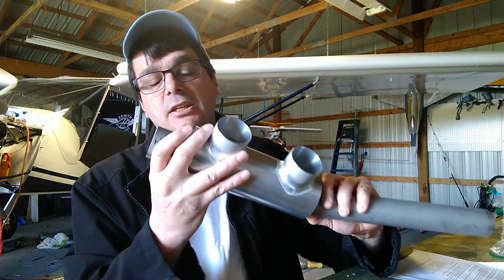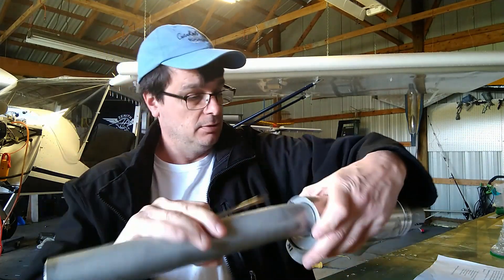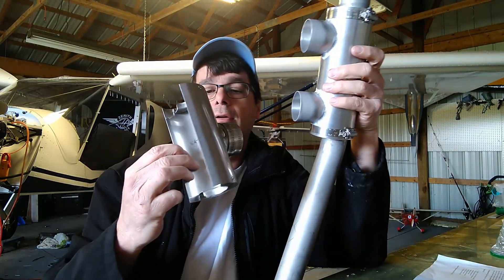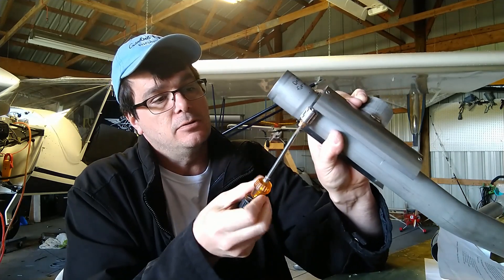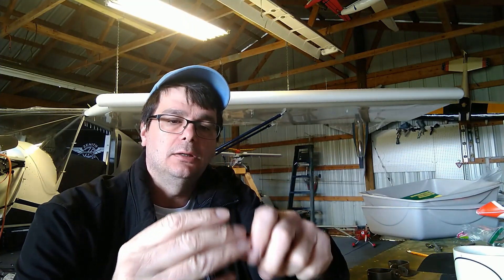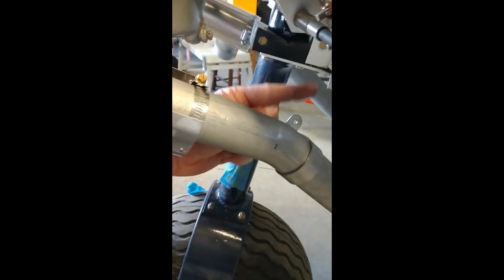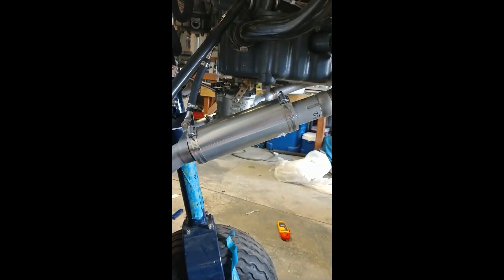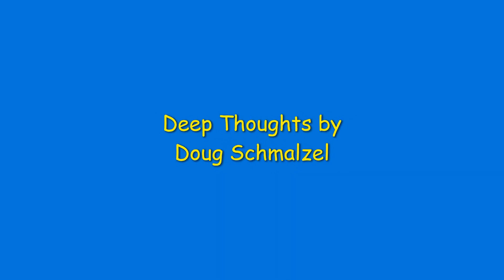ADHD Experimental Aircraft Builder Vetterman exhaust Install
750 Vetterman Exhaust Installation